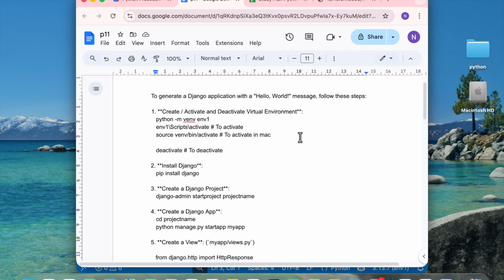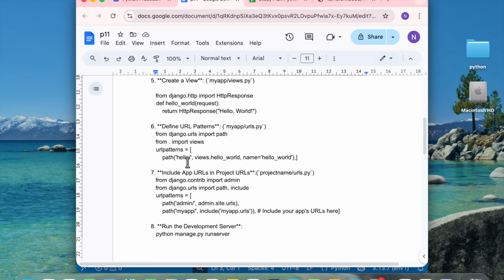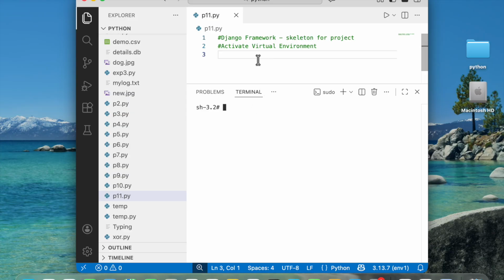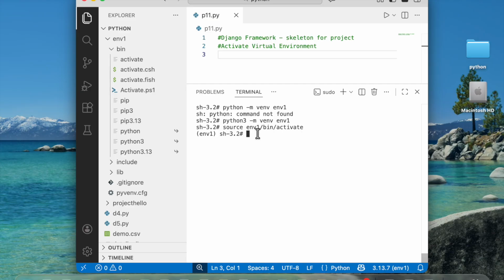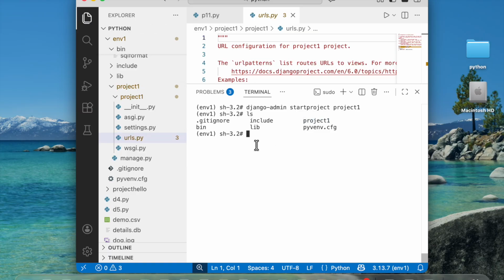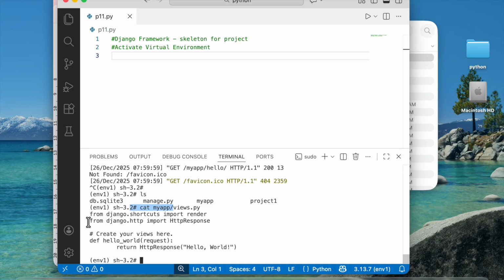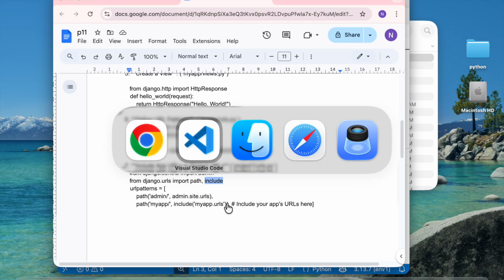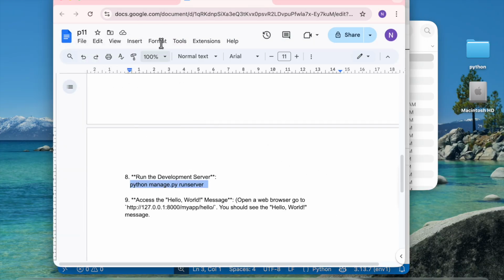Lecture 35 - Python Basics: Introduction to Python Framework (Django)